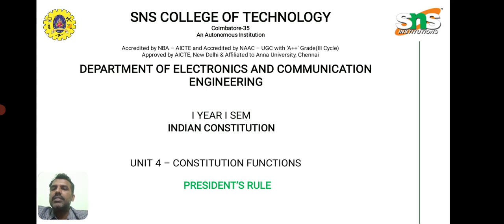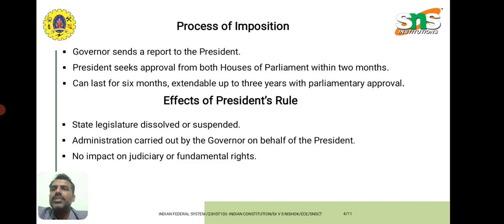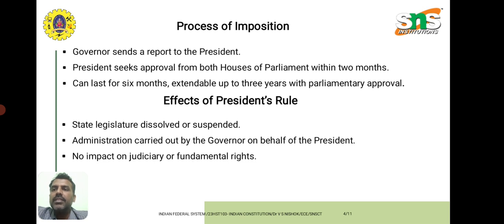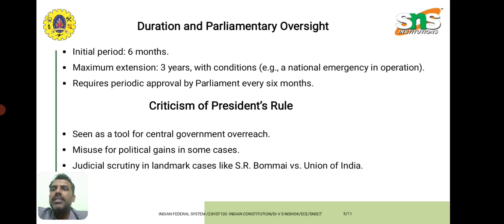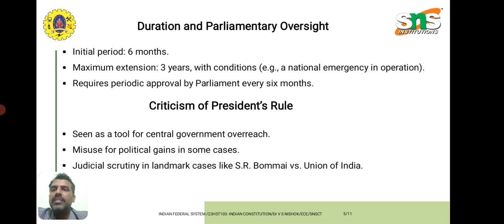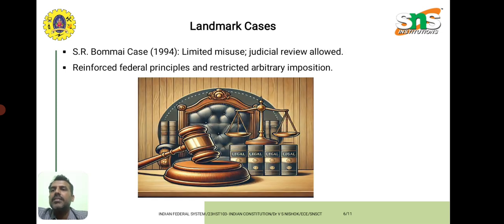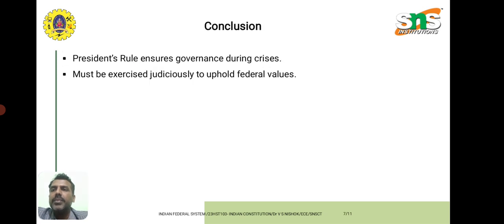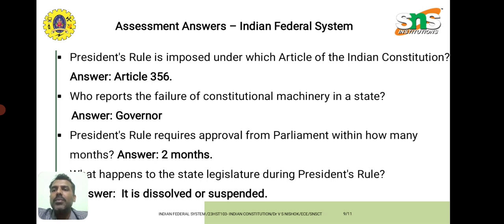President Rule I Indian Constitution I SNS Institutions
This video explains the concept of President's Rule under Article 356 of the Indian Constitution. It highlights the conditions under which the central government can take over a state's administration. Key procedures, constitutional provisions, and real-life examples are discussed. The video is ideal for students and learners of Indian Polity and Governance. Gain a clear understanding of this crucial constitutional mechanism with simplified explanations and insights.